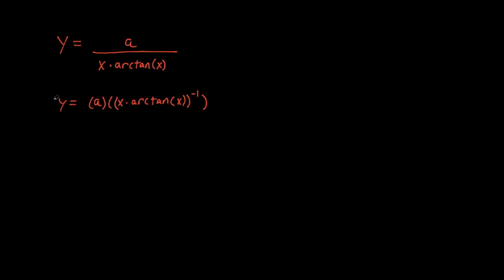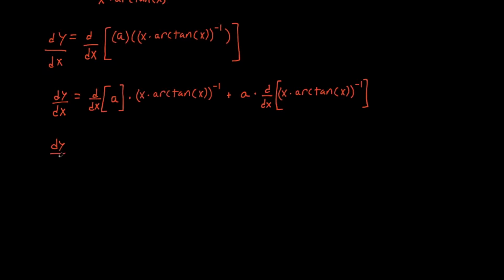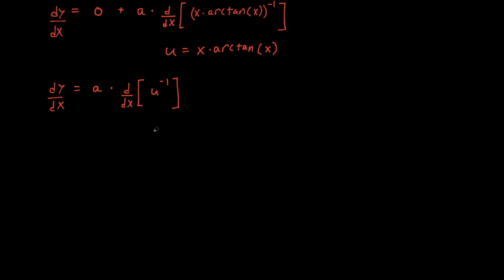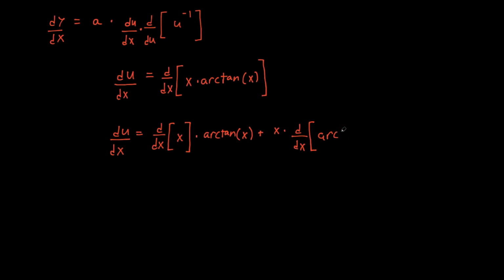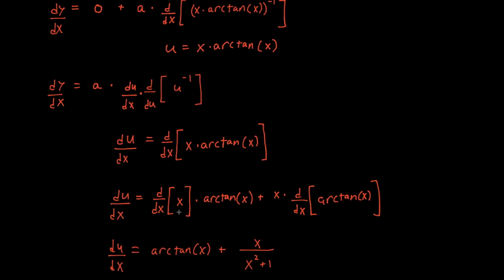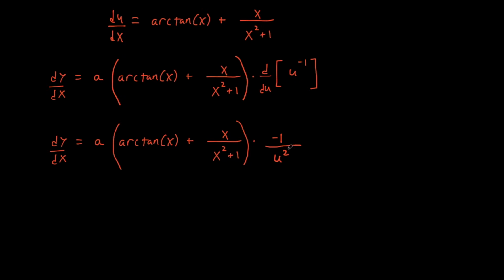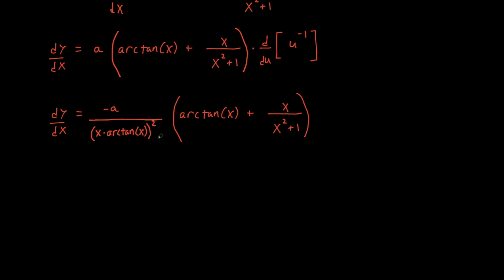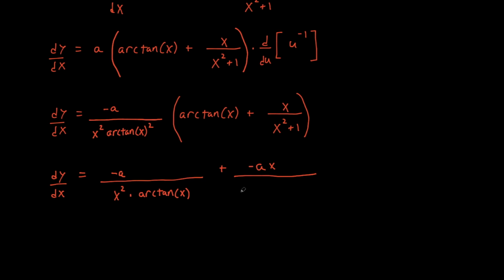Derivative of a/(xarctan(x))